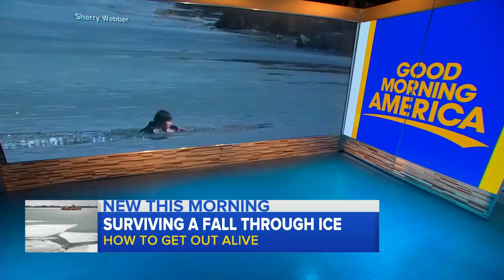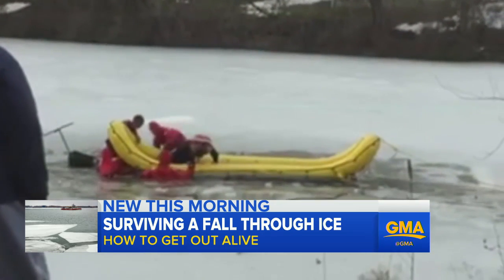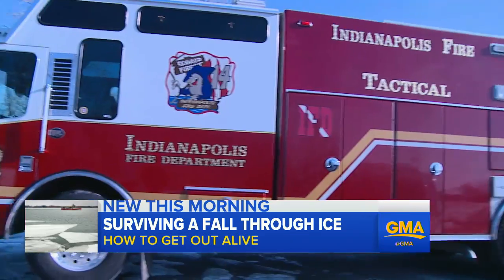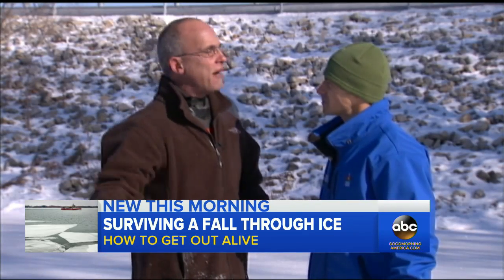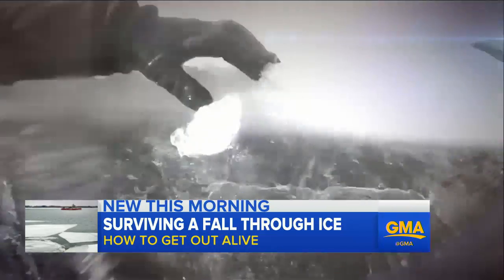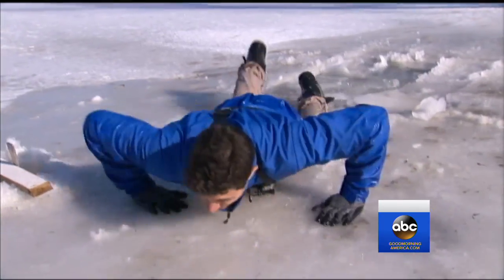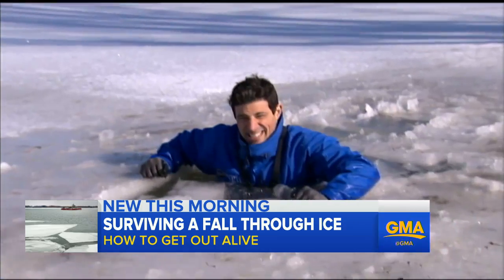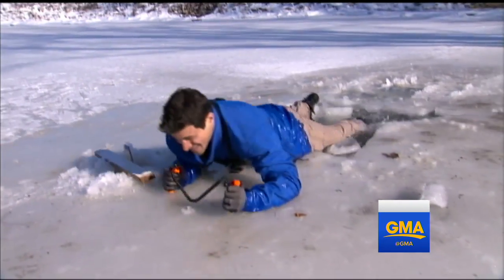How to Survive Falling Through Ice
ABC News' Matt Gutman shares experts' tips that could be life-saving.